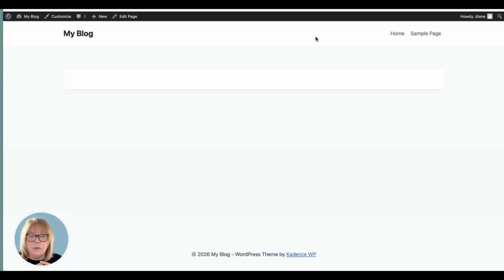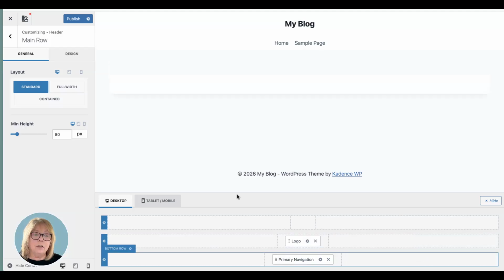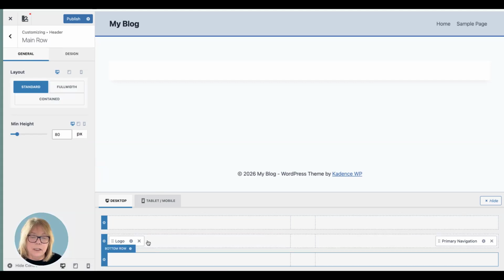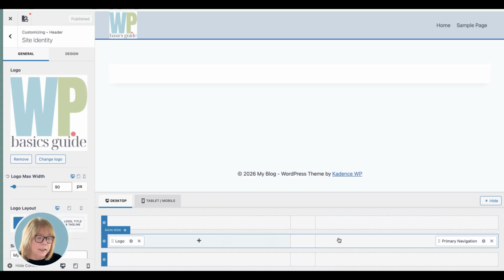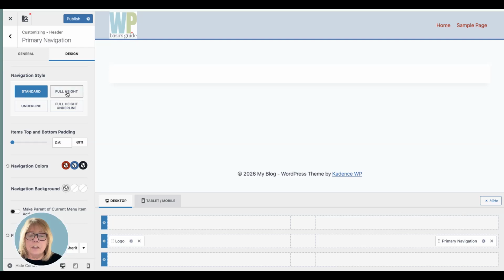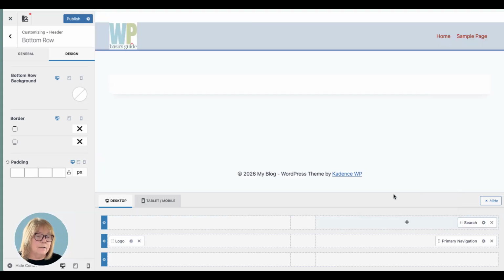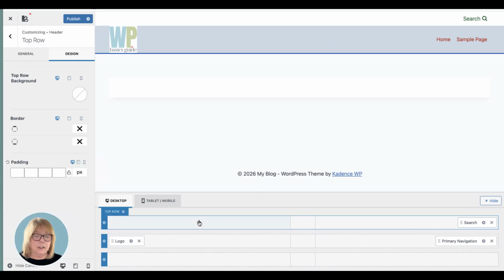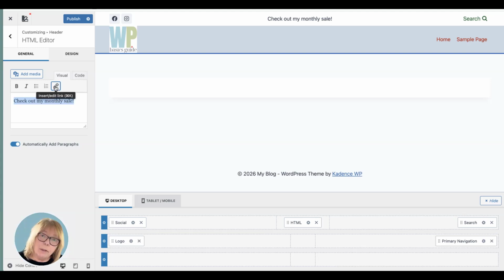How to Customize Your WordPress Header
Need to change your Wordpress header but can't find where to do it? This step-by-step Kadence tutorial shows you exactly how to fix it.

If you're building your first site and your header still says "My Blog," this video will help. You'll learn how to customize your Wordpress header in Kadence, add your logo, adjust your navigation menu, and keep everything clean and easy to use.

This walkthrough starts with a blank WordPress install, so it's great for beginners who want to understand the basics without getting lost in extra settings. You'll see how the Kadence Header Builder works, what each row does, and which options actually matter right now.

Inside the video:
• how to open the header customizer
• how to edit the main header row
• how to add and size your logo
• how to show or remove the site title and tagline
• how to style your navigation menu
• how hover and active menu colors work
• how to add a search icon, social icons, buttons, or custom HTML
• when to use the top row or bottom row
• simple header design tips for better user experience

The main goal is to help you make your site look more polished without overcomplicating it. You don't need to use every option. In fact, a simple header usually works better.

If you're new to Kadence or Wordpress, this is a good place to start.

Join my Wordpress membership at WP Content + Conversions Club for WordPress, Kadence and SEO tutorials. Just $9/month includes 2 monthly Zoom meetings!
Read the blog post "How to Customize your Site Header in WordPress for Better User Experience"